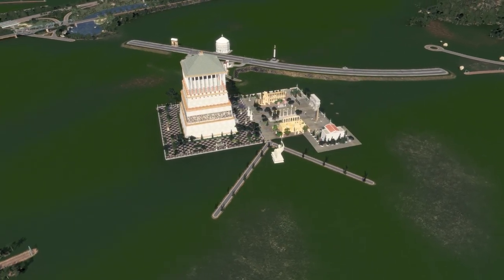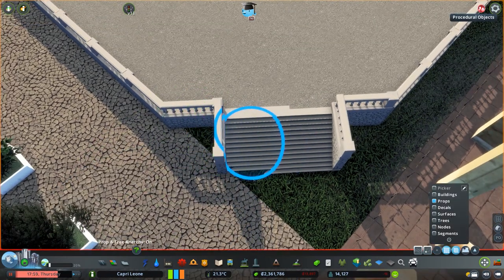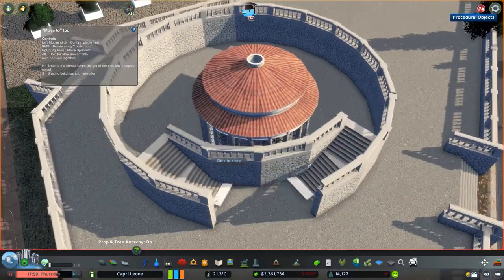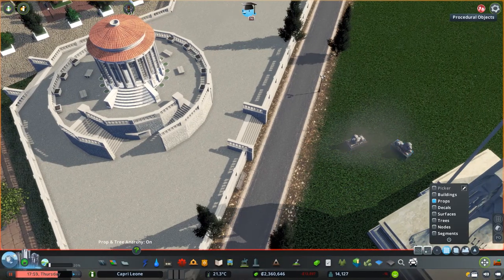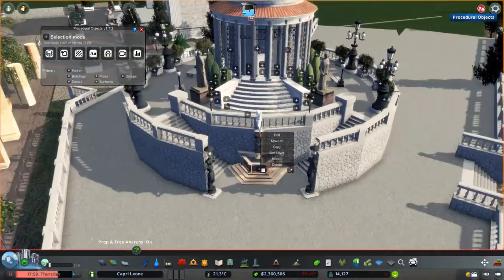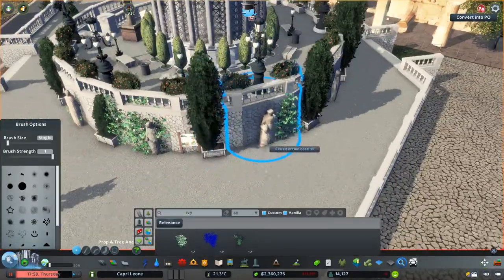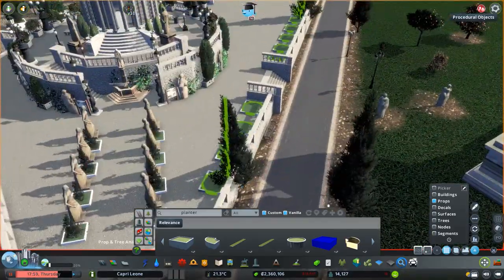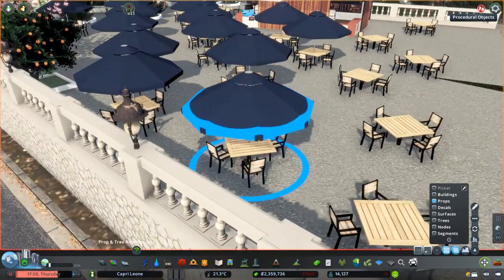Rhodeas: Episode Five - The Temple of the Vestal Virgins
In today's episode I build a version of the temple of the vestal virgins.